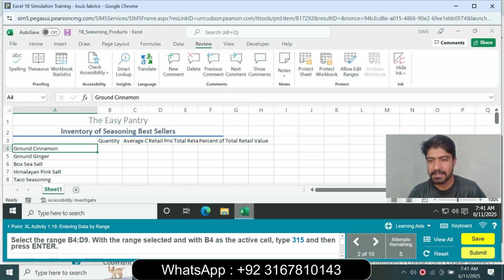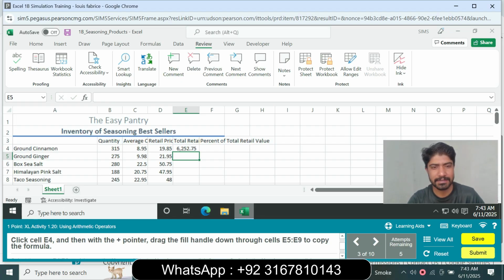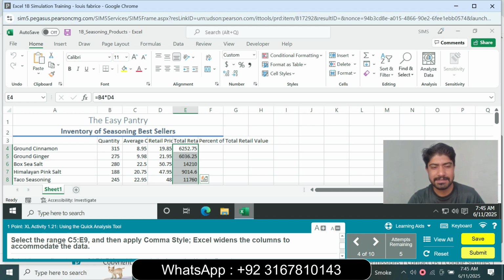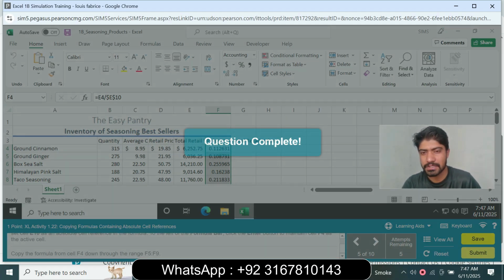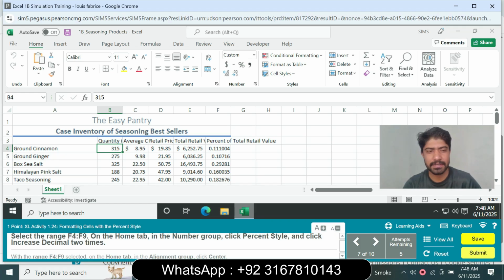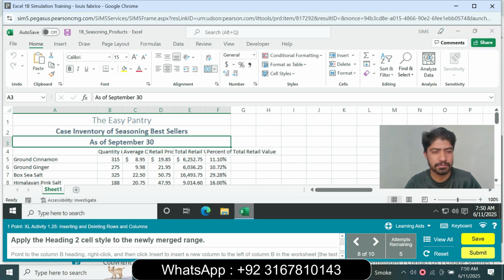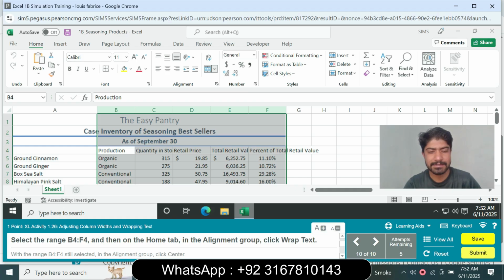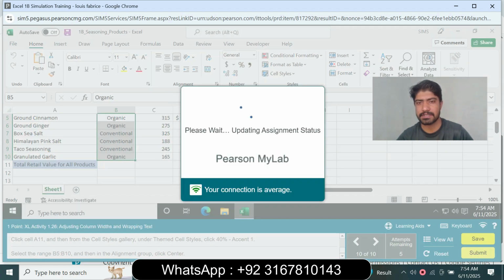Excel 1B Simulation Training | Excel 1B Simulation Exam | Excel 1A Simulation Training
Excel 1B Simulation Training | Excel 1B Simulation Exam
Excel 1B Simulation Training
Excel 1B Simulation
Excel 1B